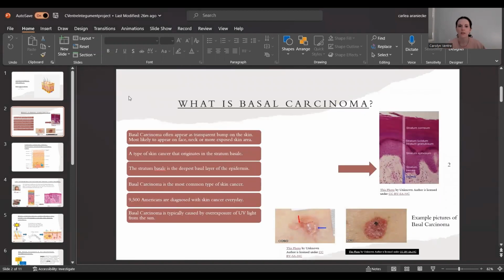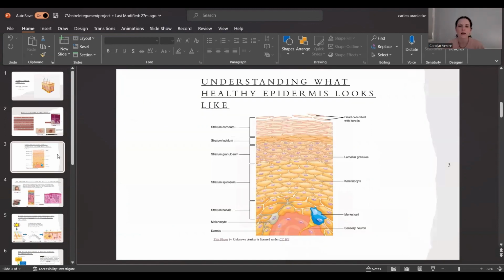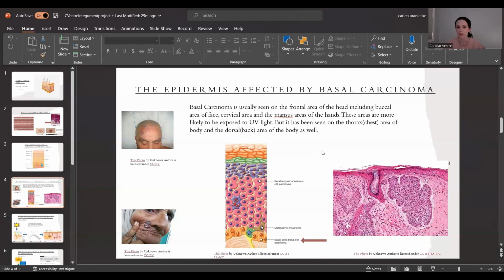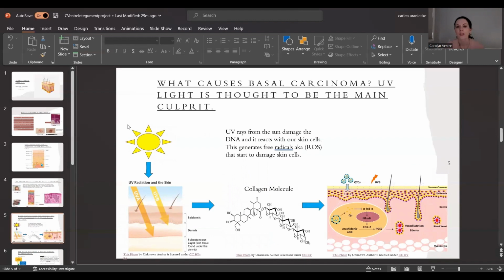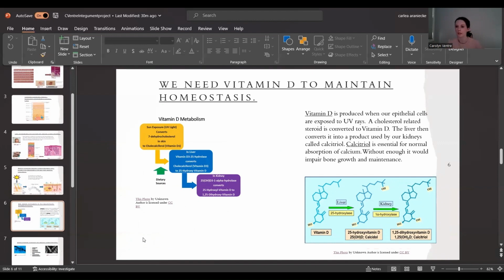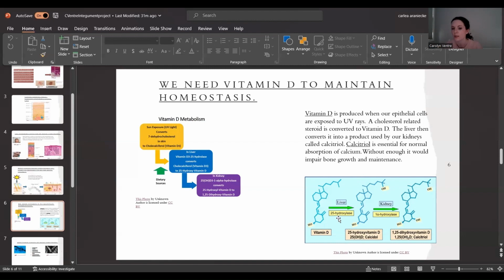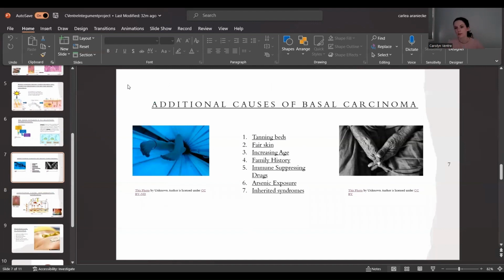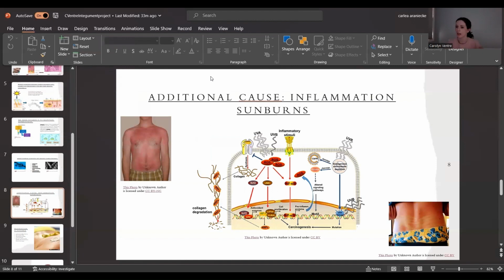Basal Carcinoma Made with Clipchamp 1677449763493